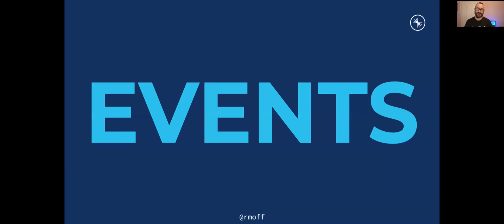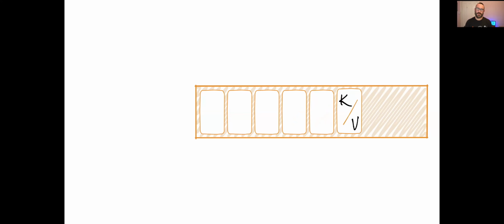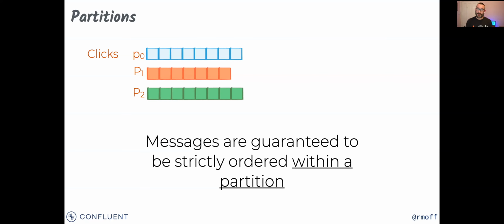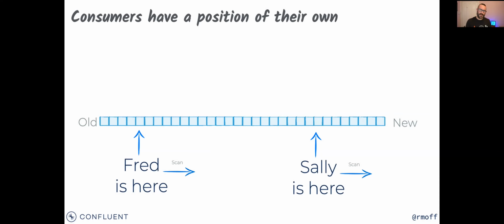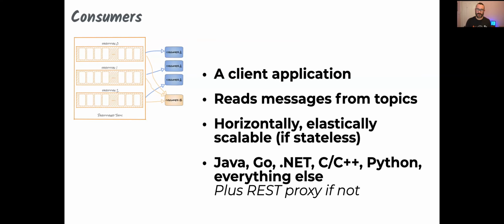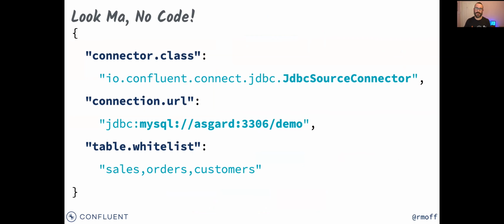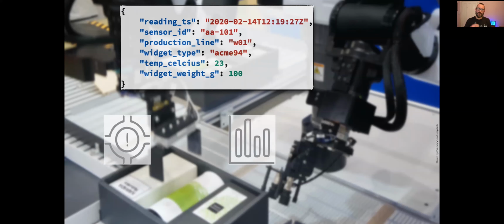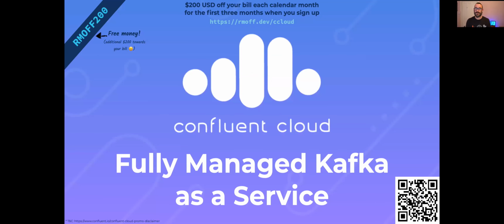Kafka as a Platform: the Ecosystem from the Ground Up | Robin Moffatt (EN)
Kafka has become a key data infrastructure technology, and we all have at least a vague sense that it is a messaging system, but what else is it? How can an overgrown message bus be getting this much buzz? Well, because Kafka is merely the center of a rich streaming data platform that invites detailed exploration. In this talk, we’ll look at the entire streaming platform provided by Apache Kafka and the Confluent community components. Starting with a lonely key-value pair, we’ll build up topics, partitioning, replication, and low-level Producer and Consumer APIs. We’ll group consumers into elastically scalable, fault-tolerant application clusters, then layer on more sophisticated stream processing APIs like Kafka Streams and ksqlDB. We’ll help teams collaborate around data formats with schema management. We’ll integrate with legacy systems without writing custom code. By the time we’re done, the open-source project we thought was Big Data’s answer to message queues will have become an enterprise-grade streaming platform, all in 60 minutes.